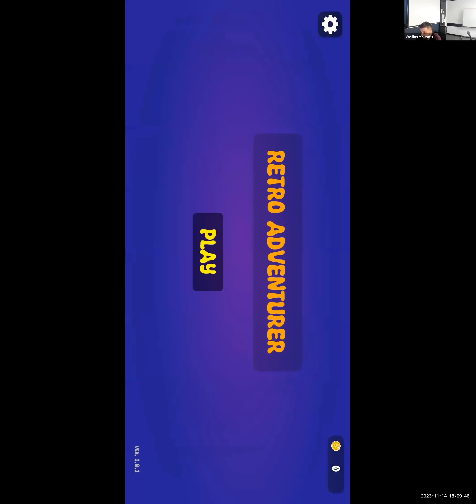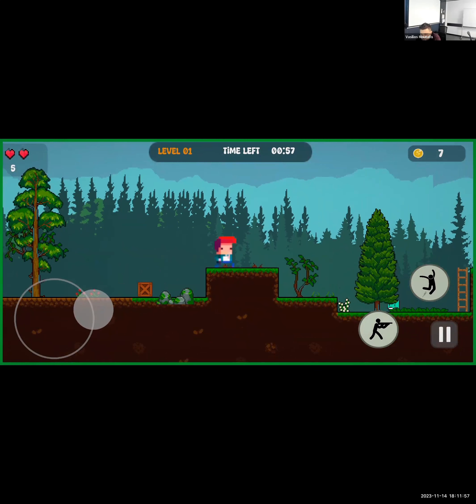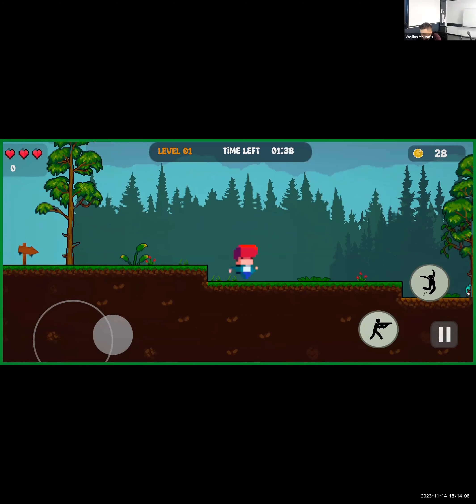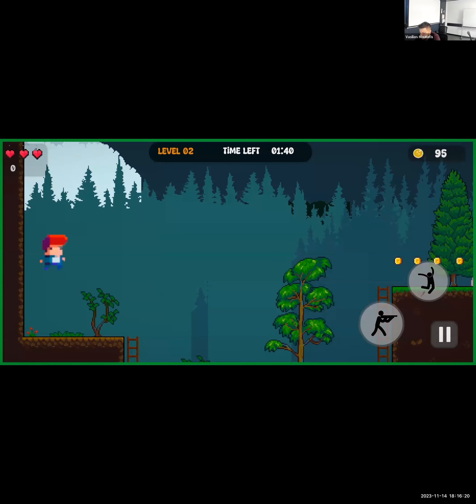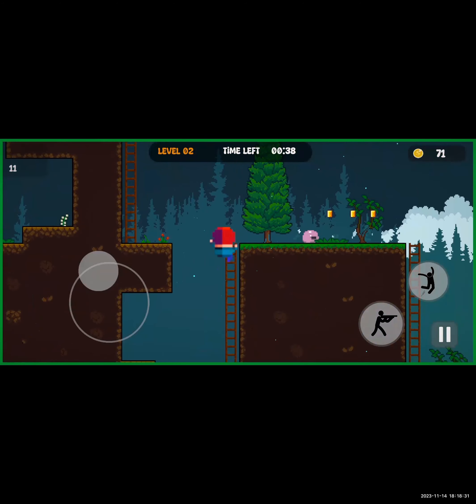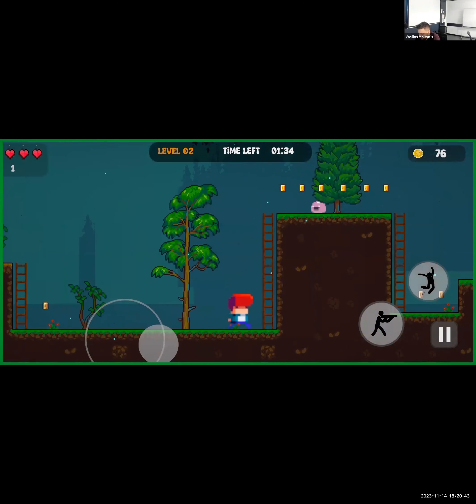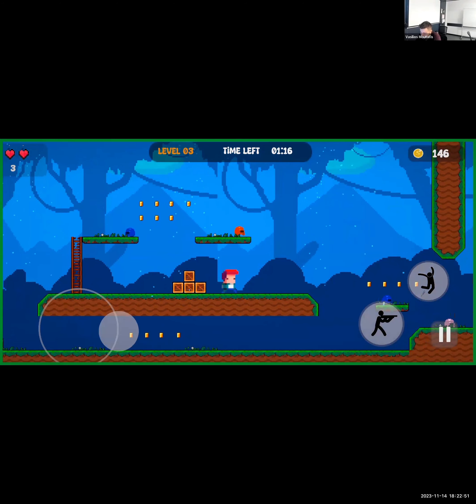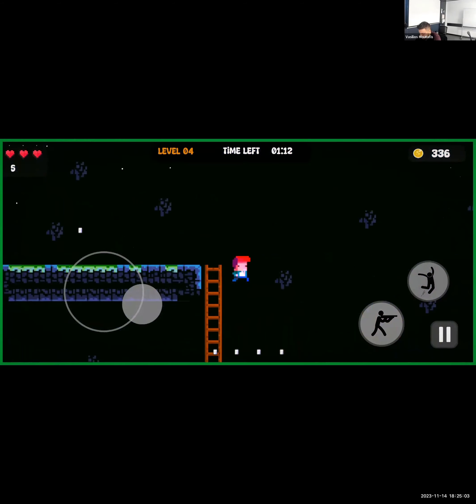Sprint 03 Game Play Testing (Video 01)